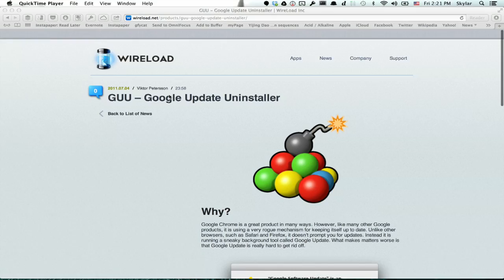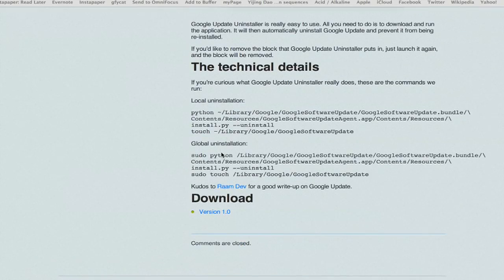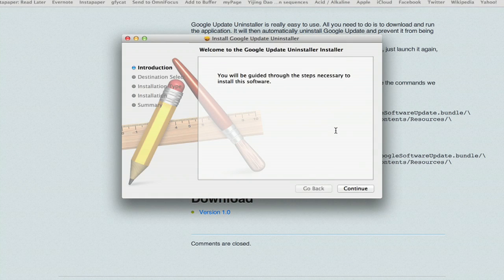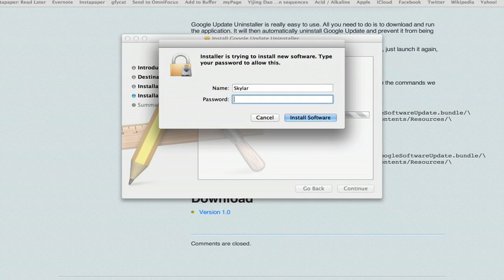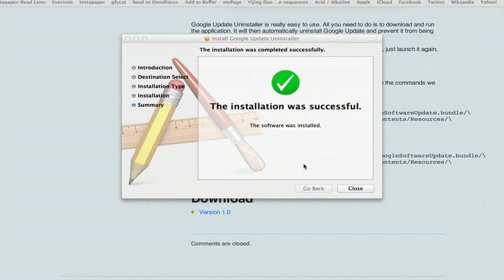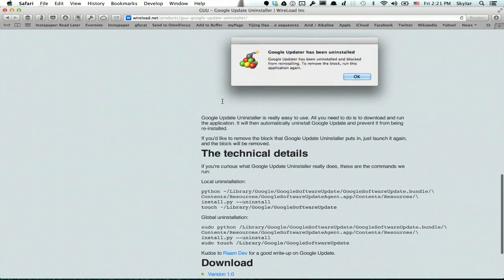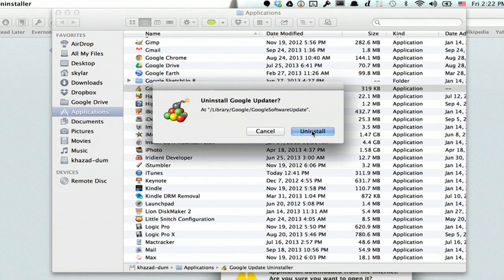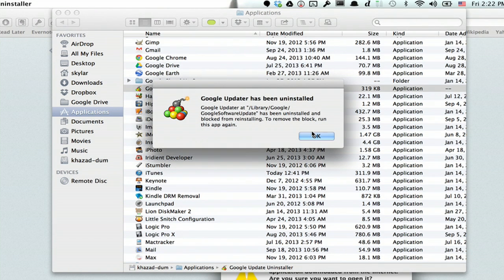How to Remove All Traces of Google Update : Google & More Web Applications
Removing all traces of Google Update will roll you back to the previous version. Remove all traces of Google Update with help from an experienced computer professional in this free video clip.

Series Description: The software installed on your computer is just as important as the hardware contained inside its case. Get tips on various computer software from Google, Mozilla and more with help from an experienced computer professional in this free video series.